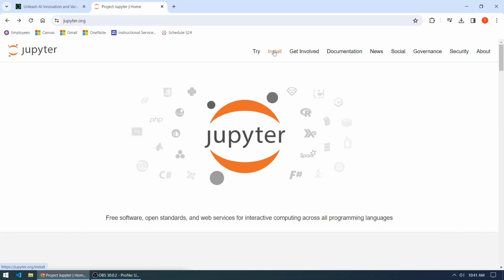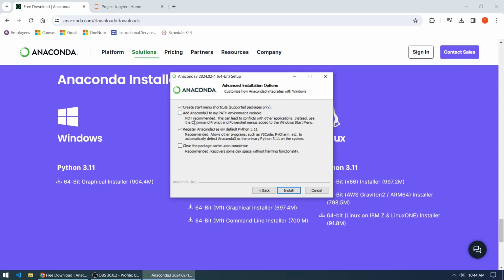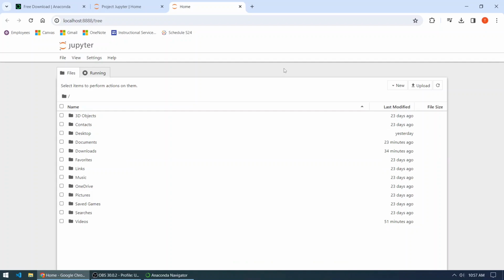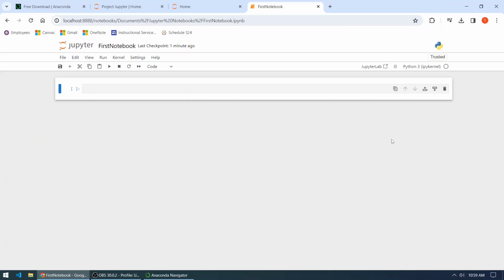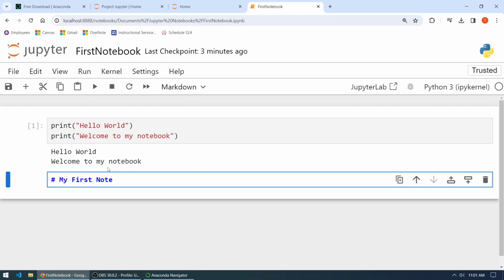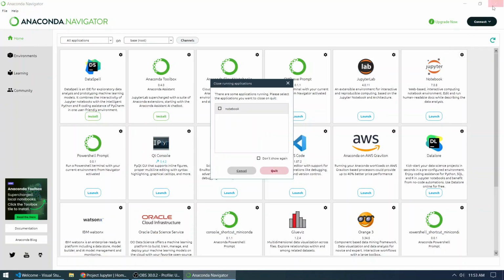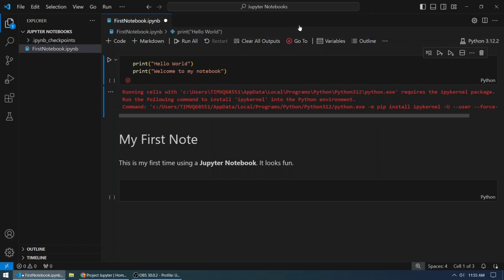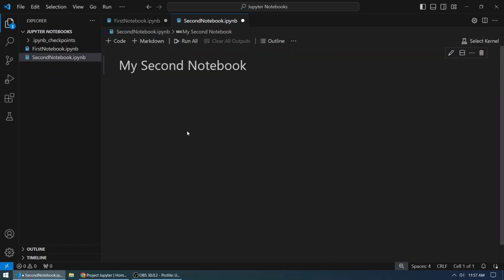Windows: Getting Started with Jupyter Notebooks in VS Code